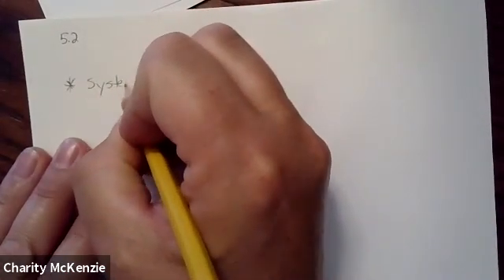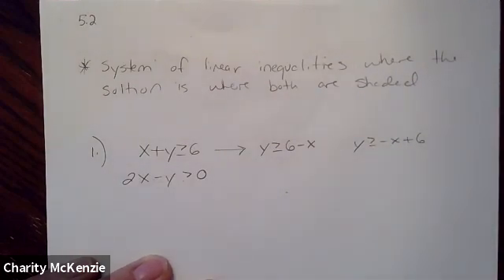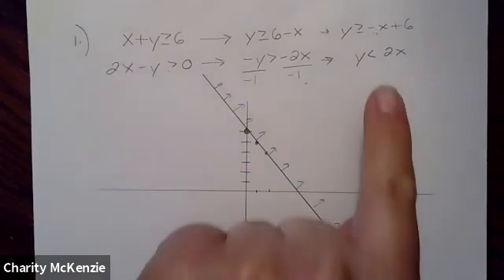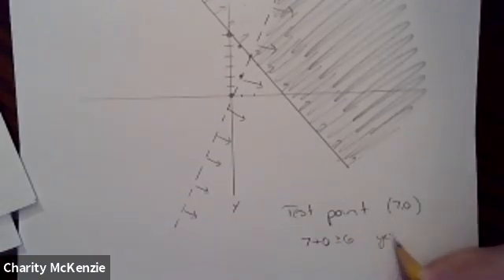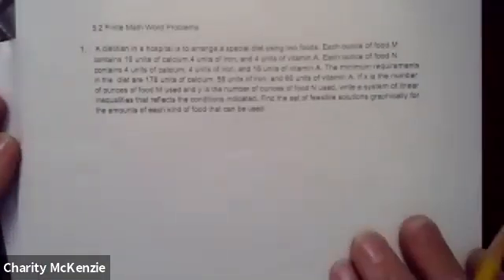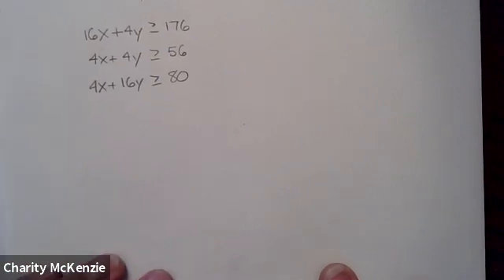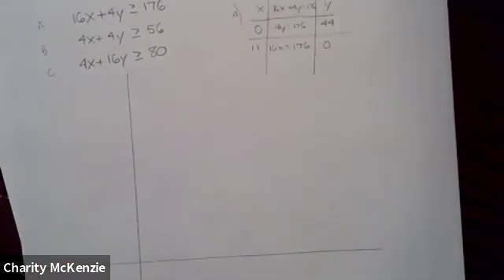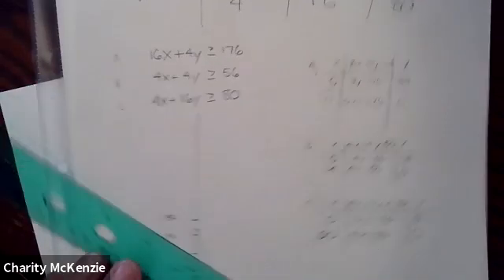5.2 System of linear inequalities for business applications